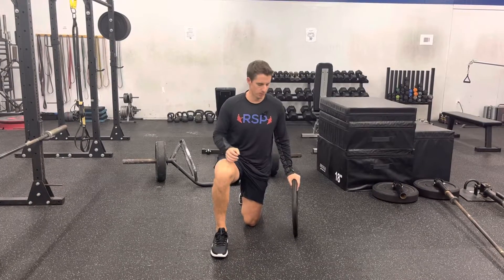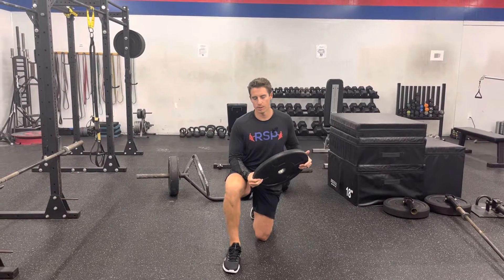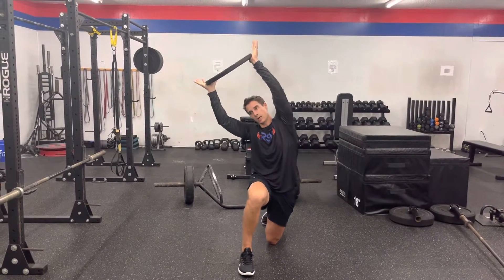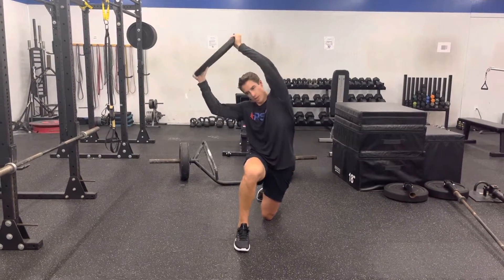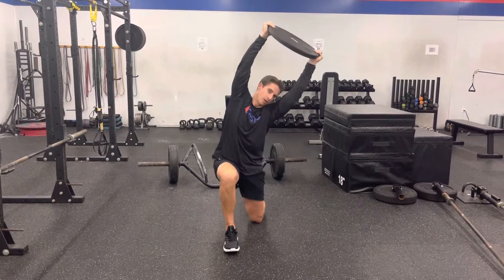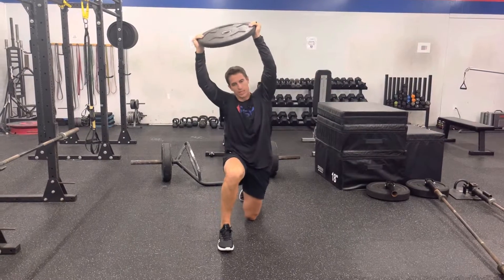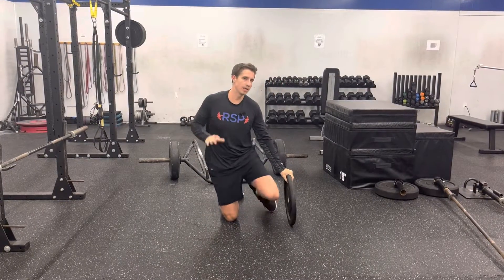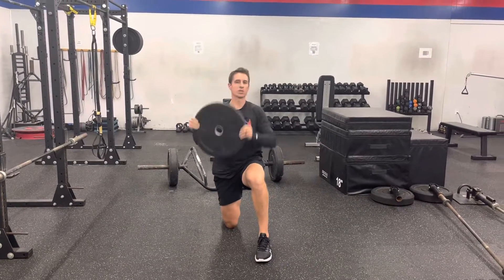Plate 1/2 Kneeljng OH Leans